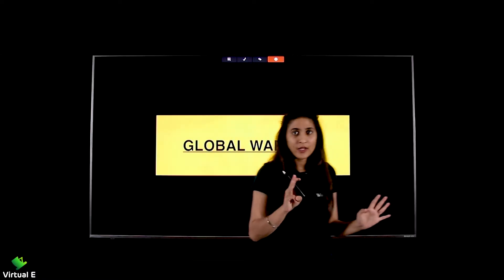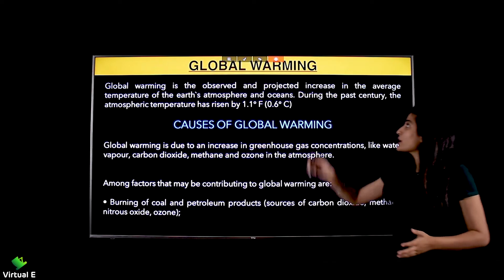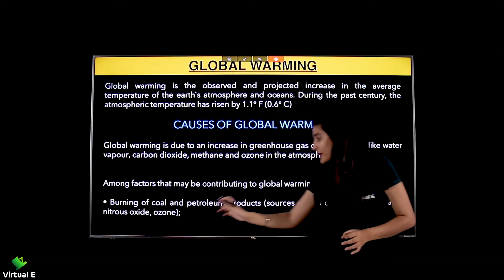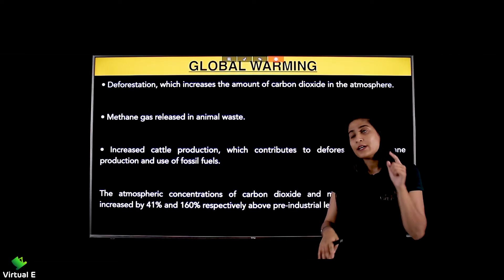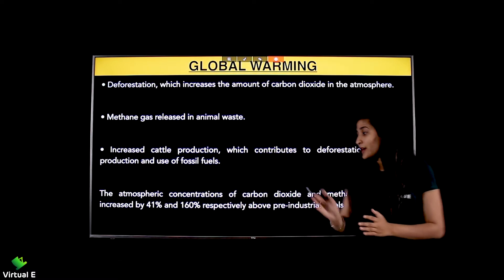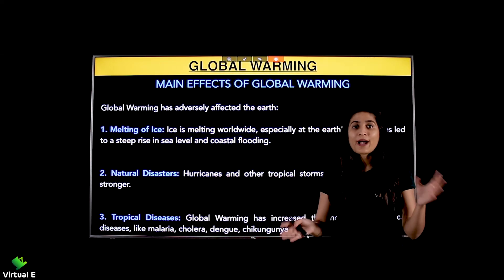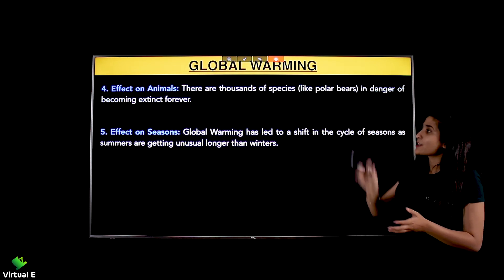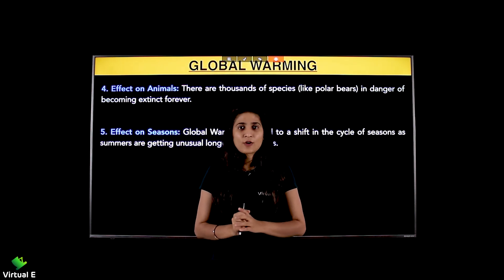Class 12 Indian Economics Ch 9 | Environment & Sustainable | 3 - Global Warming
Topics covered in Part 3 of Chapter 9 Environment & Sustainable Development for Indian Economics of Class 12 CBSE are Global Warming

Class: 12th
Subject: Indian Economic Development
Chapter: Environment & Sustainable Development

Topic Name: Global Warming
Topics Covered in This Video: Global Warming